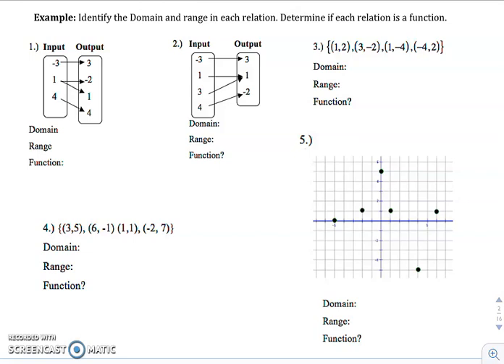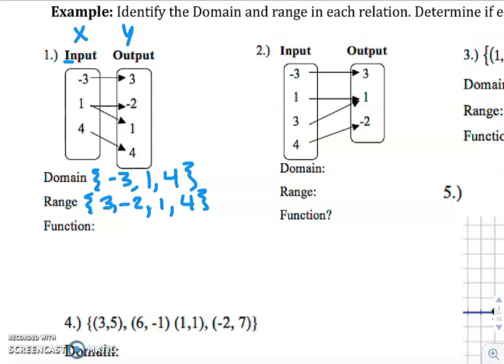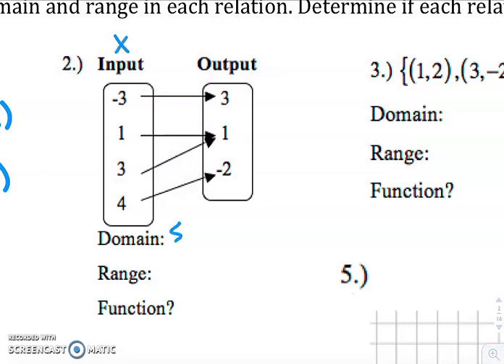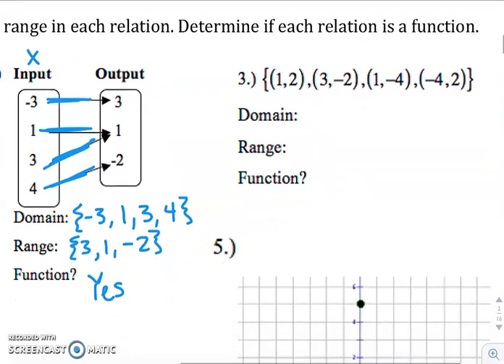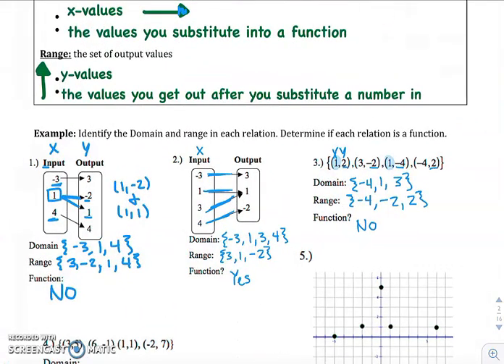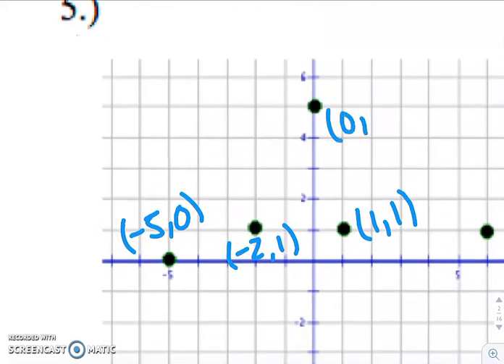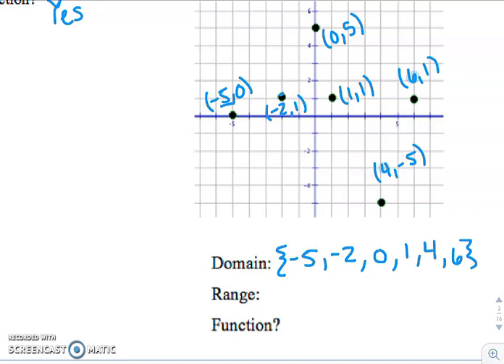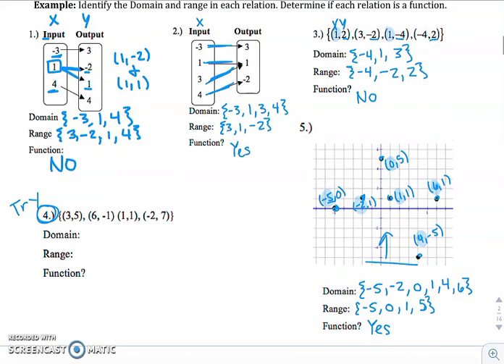Listing Domain and Range from Ordered Pairs and Mappings